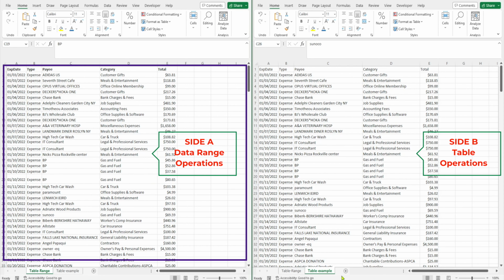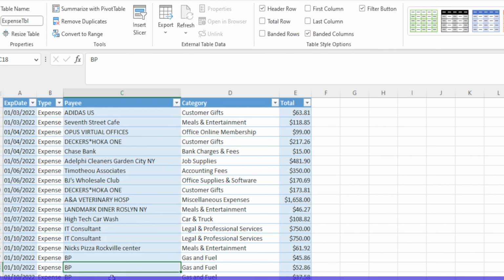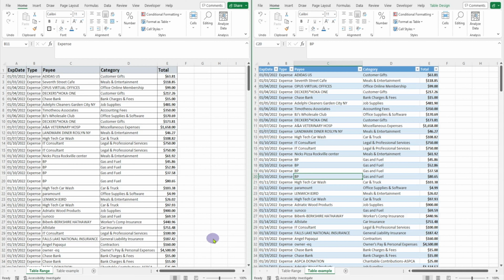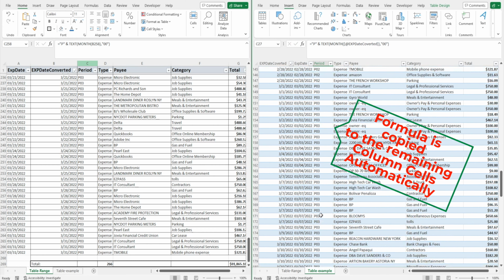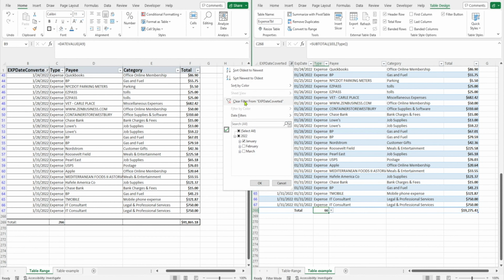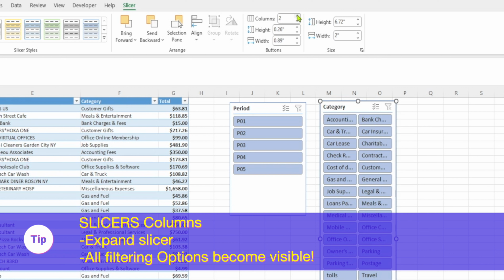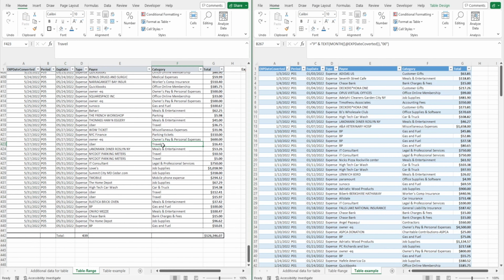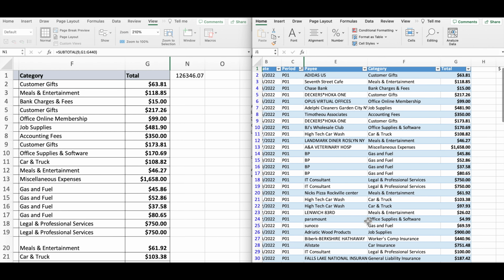9 Reasons Why Excel Tables are a Game-Changer for Your Productivity and Should Be Your Best Friend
If you are new to tables, or never used them before this video will provide you with all necessary resources to get you up and running. Whether you're a beginner or an experienced Excel user, Excel Tables can help you save time and increase productivity. Watch this video to learn how to take advantage of this powerful Excel feature and take control of your data today!

In this tutorial, a side by side introduction of Tables Benefits Versus Typical Data Range Operations. I'll outline the benefits of Excel Tables, including automatic formatting, sorting, filtering, and the ability to easily add and remove data.

Stop Wasting Time on Manual Data Management: Let Excel Tables Do the Work for You.

Topics in this tutorial:
00:00 - Intro to Tables
00:37 - Demo Process Review
00:56 - 1-Quick Formatting
01:23 - -Create Tables in 3 -ways
02:53 - -Table Design Ribbon
03:13 - -Naming the Table
04:48 - 2-Table Column Headers are always visible
06:06 - 3- Adding Totals Row
07:35 - 4-Calculated Columns (Adding Table Formulas)
11:17 - 5-Filtering & Sorting
13:57 - 6-Formulas may need update to calculate filtered data ranges
15:49 - 7-Table Slicers
19:30 - 8-Adding more data (Tables Rock)
22:35 - 9-Structured References
24:52 - Recap